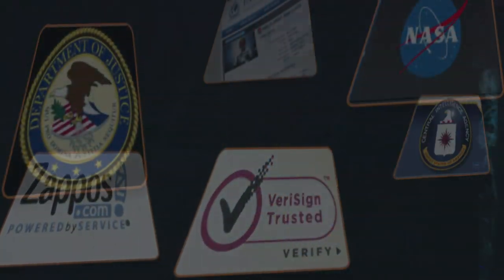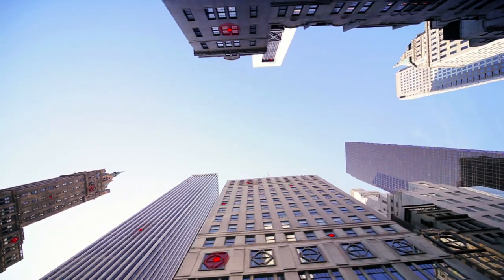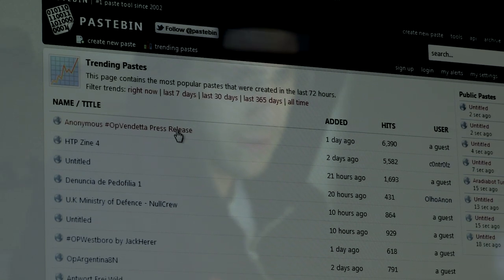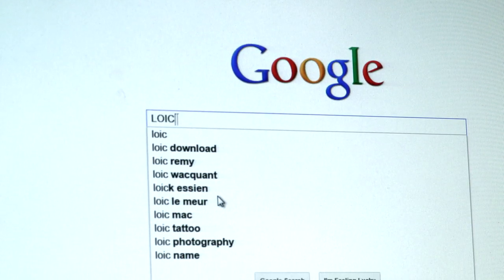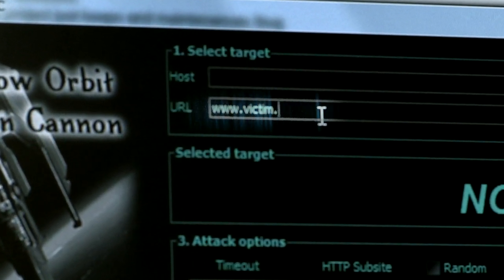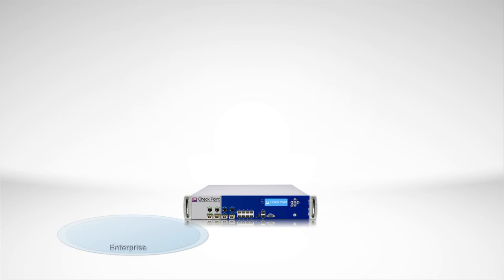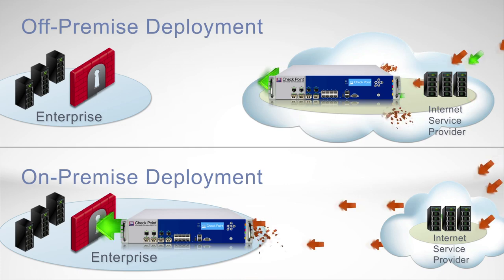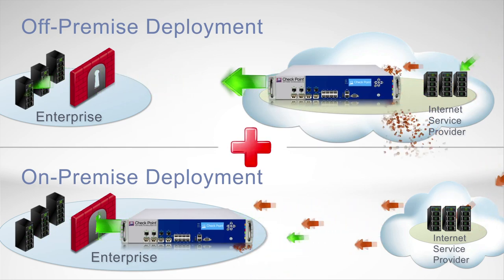Denial of Service Attacks & How to Protect Against Them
Check Point DDoS Protector™Appliances block Denial of Service attacks within seconds with multi-layered protection and up to 40 Gbps of performance.

Alon Kantor, Corporate Development Architect at Check Point talks about the threat of distributed denial of service attacks and how to protect against them.

Modern DDoS attacks use new techniques to exploit areas where traditional security solutions are not equipped to protect. These attacks can cause serious network downtime to businesses who rely on networks and Web services to operate. DDoS Protectors extend company’s security perimeters to block destructive DDoS attacks before they cause damage.

Is your organization secure? Take our security assessment and find out instantly.